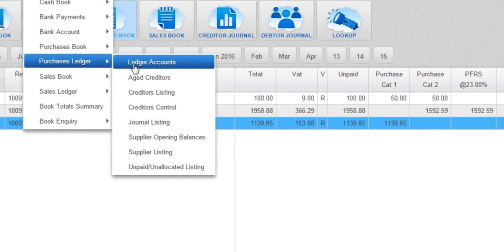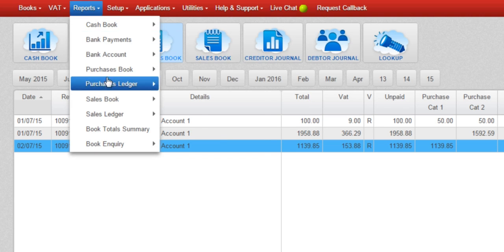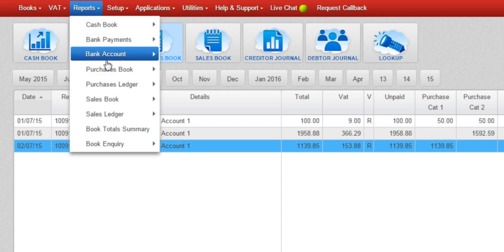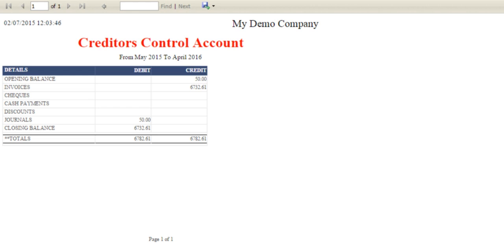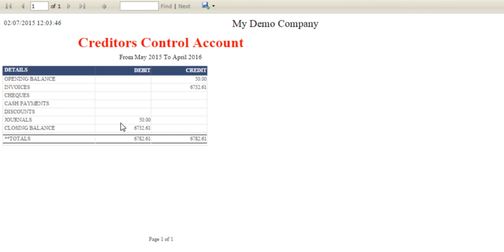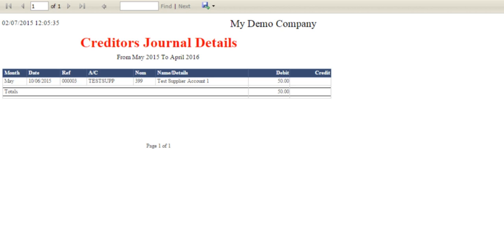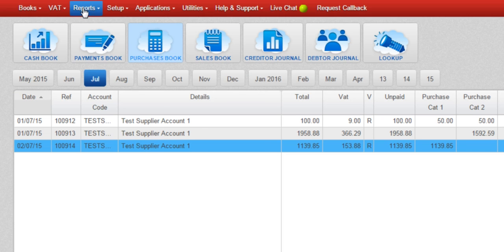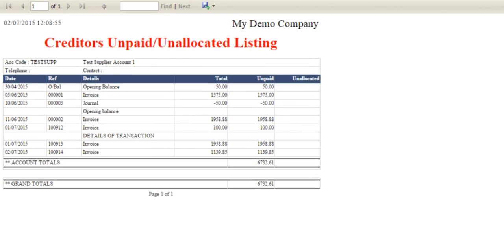Purchase Book Ledger Reports HD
Big Red Cloud is a leading supplier of online account’s software to the SME market.

Our online account’s software is simple and easy to use and takes only minutes to set up. It is designed to enable smart business people get on with doing what they do best which is to sell their products or services.

We believe in giving exceptional value by including multiple users,
unlimited transactions, telephone, email, live chat support and free access for your accountant and bookkeeper, all for a low monthly fee.

Join over 35,000 businesses that have already made the smart move and get your business up and running with Big Red Cloud’s online accounts.